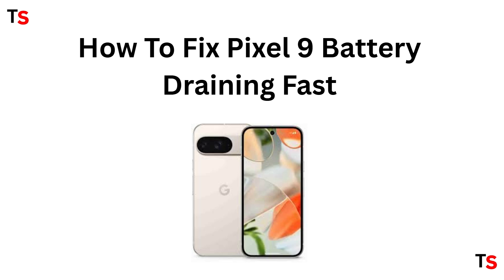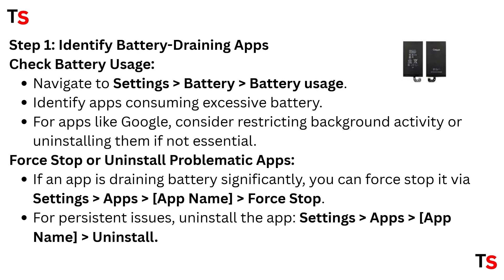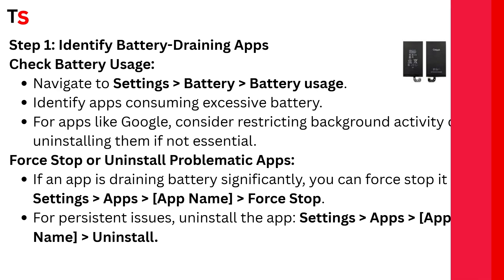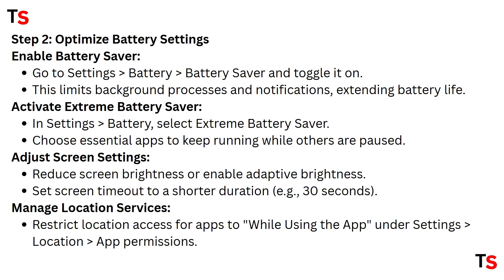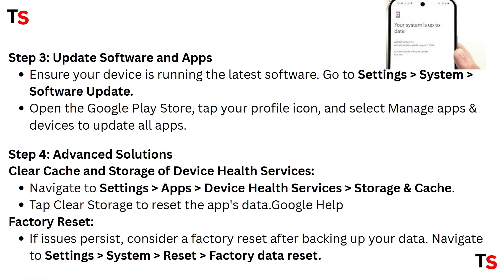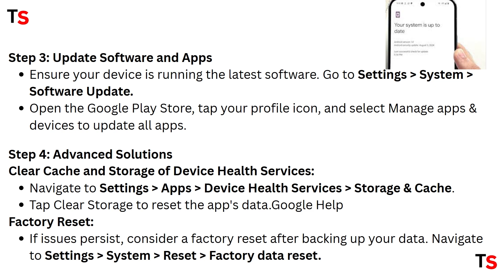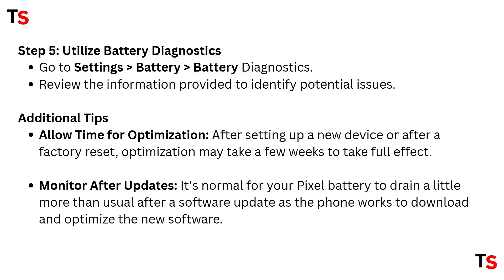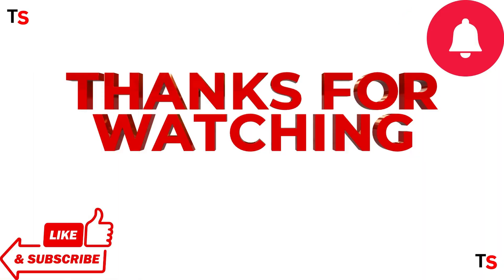How To Fix Google Pixel 9 Battery Draining Fast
Are you struggling with your Pixel 9's battery draining faster than expected? In this video, we provide a detailed walkthrough of various methods to troubleshoot and resolve battery issues. Learn how to optimize your device settings, identify power-hungry applications, and apply simple fixes that can significantly enhance your battery performance.

0:00 Introduction
0:15 Step1:- Identify Battery Draining Apps
1:06 Step2:- Optimize Battery Settings
1:55 Step3:- Update Software And Apps
2:14 Step4:- Advanced Solutions
2:50 Step5:- Utilize Battery Diagnostics